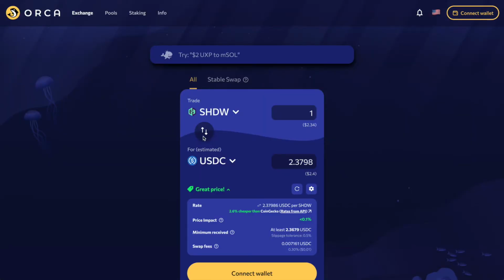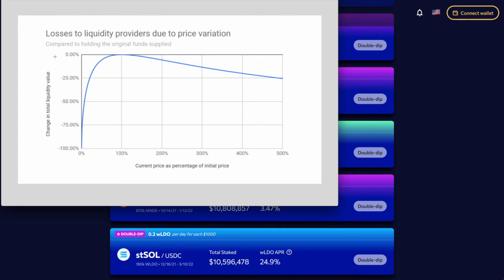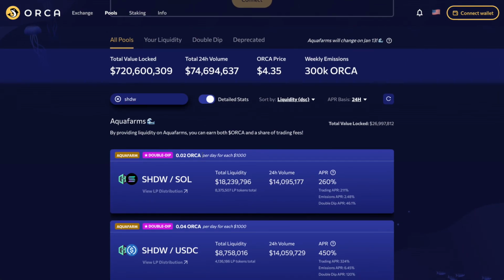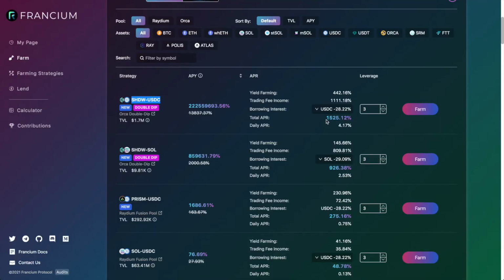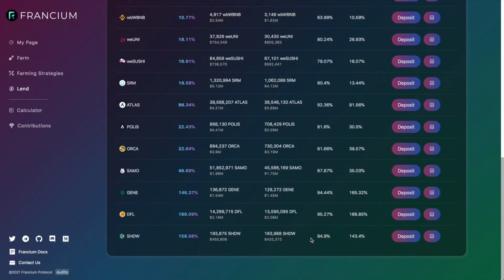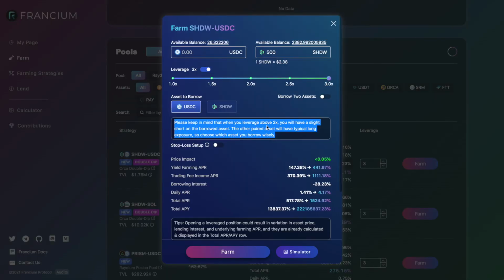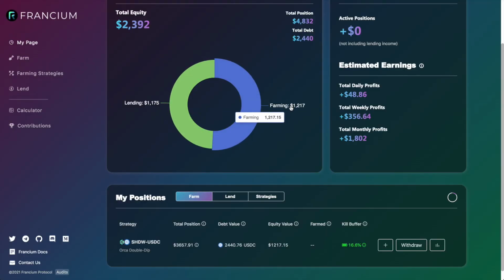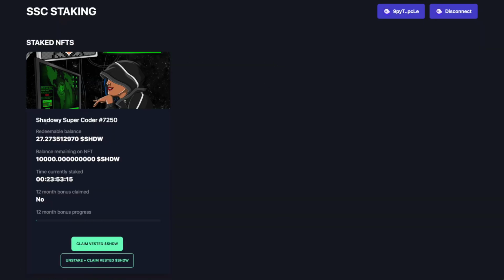GenesysGo IDO - Earn More $SHDW Tokens *Don't Liquidity Mine* and Lend $SDHW Instead | Vog 57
Solana address: kyledipeppe.sol
Eth wallet: 0x8620A5728dee61a17435176aA9DB437D54545166
Harmony One Wallet: 0x8620A5728dee61a17435176aA9DB437D54545166
Binance Smart Chain wallet: 0x8620A5728dee61a17435176aA9DB437D54545166

Welcome to my personal (finance) channel. Posting videos about topics that interest me and are hopefully interesting to you! Let me know if you have questions or want to see videos on a certain topic in the comments and I'll do my best to deliver!